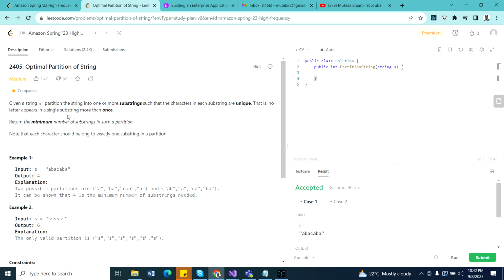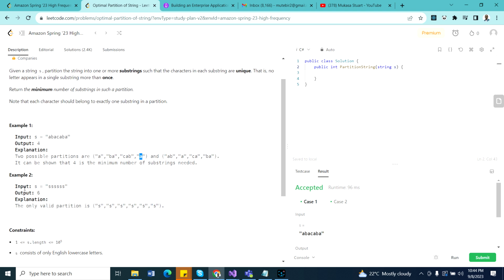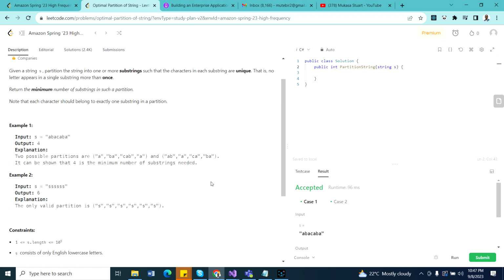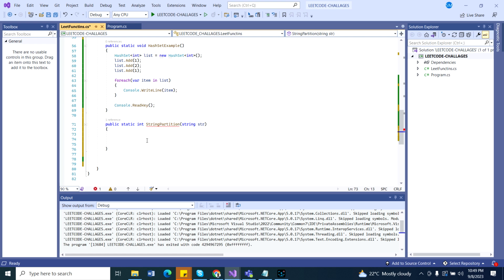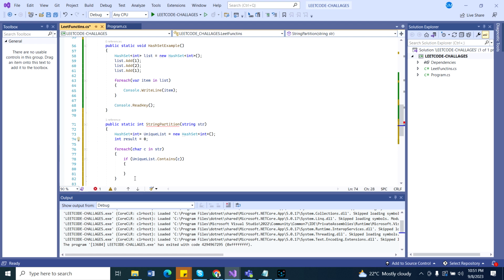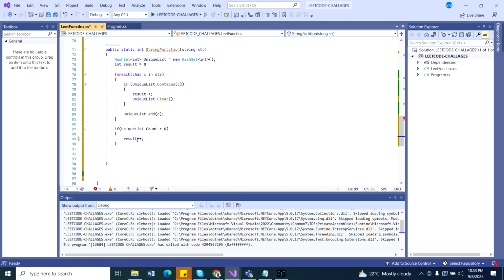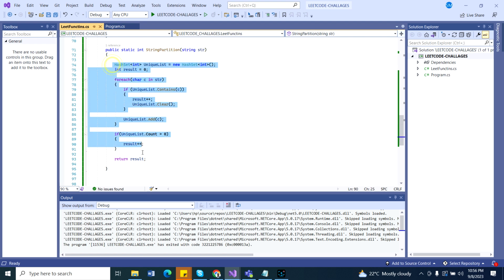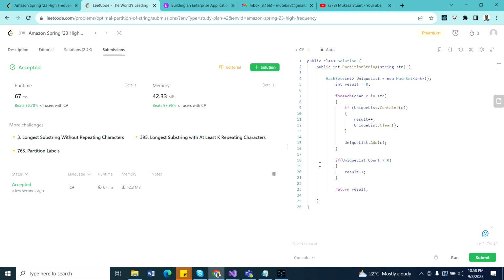Optimal Partition with Unique Characters:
In this problem, the goal is to partition the string into the smallest number of substrings such that each substring contains only unique characters. No character should repeat within a partitioned substring.